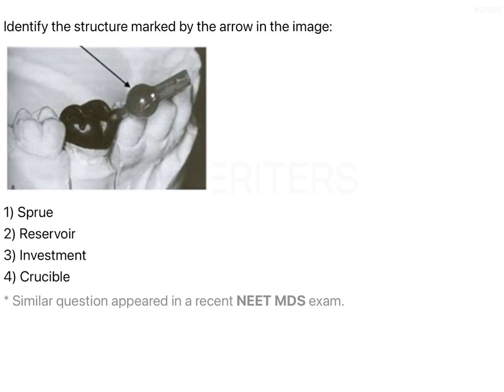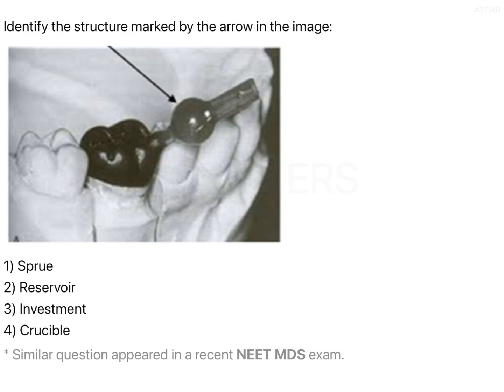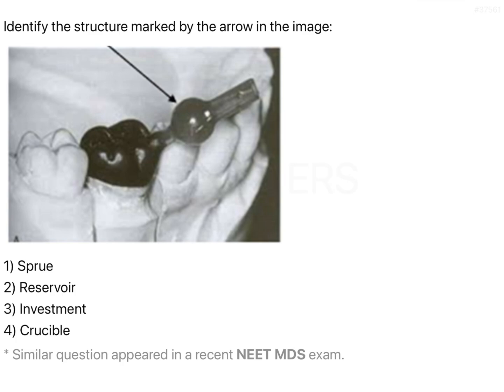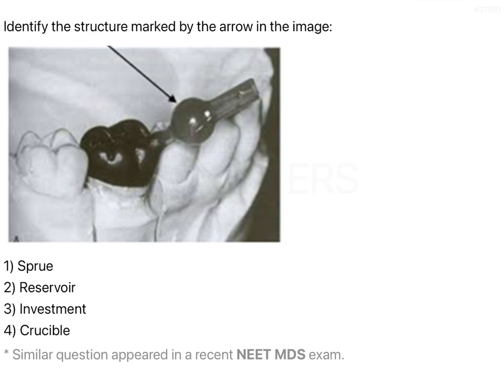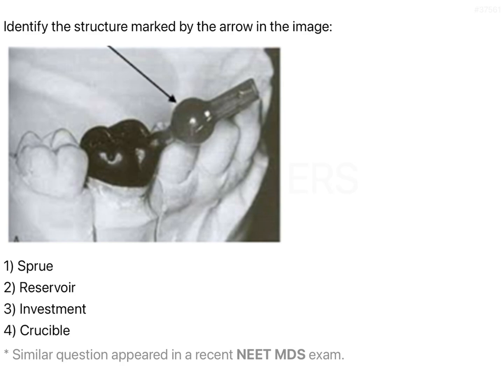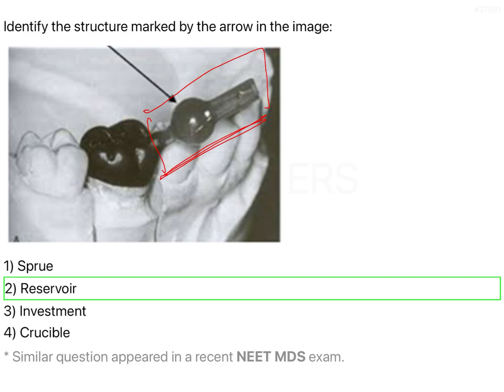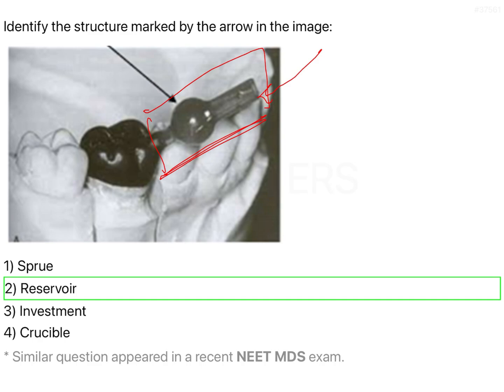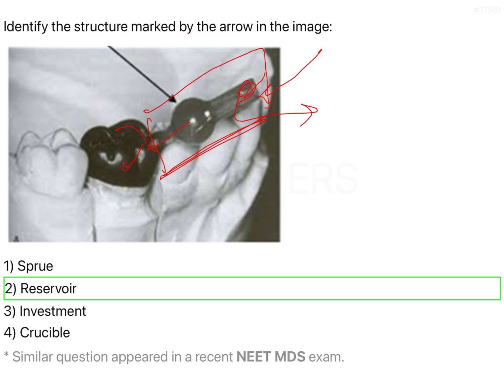NEET MDS | INICET - Dental Materials -Dental ceramics & Miscellaneous | Explanatory Video | MERITERS